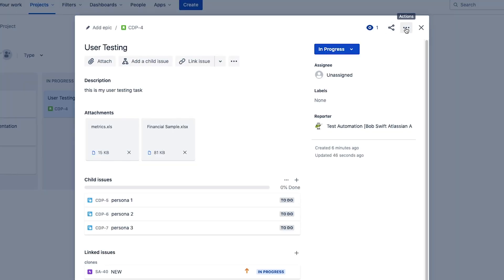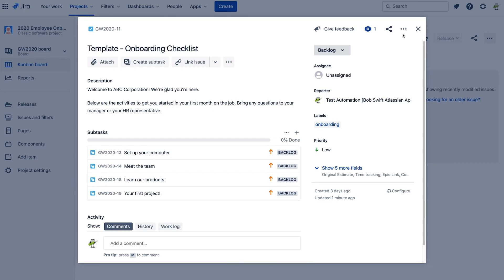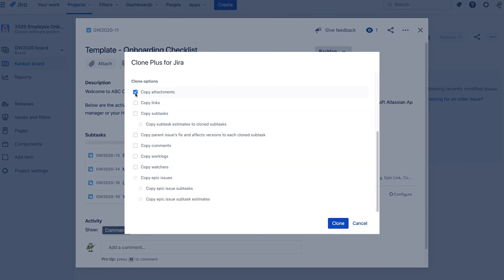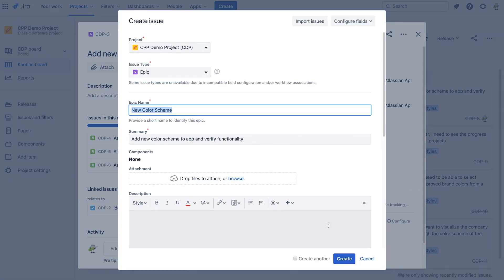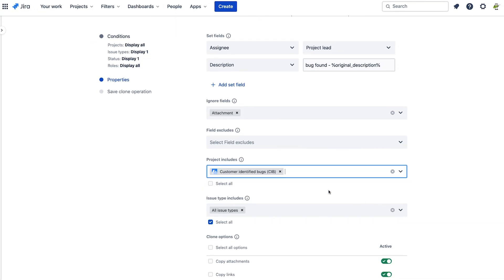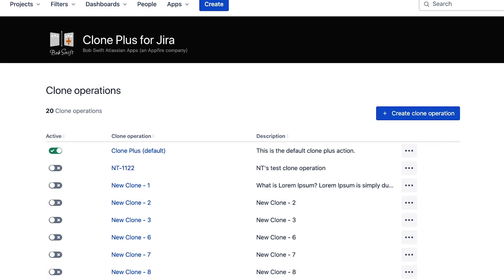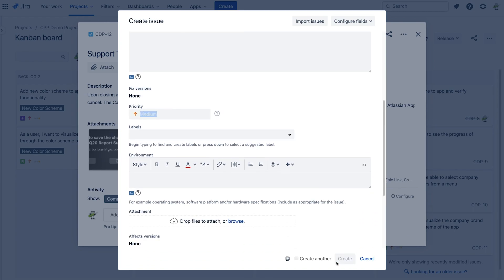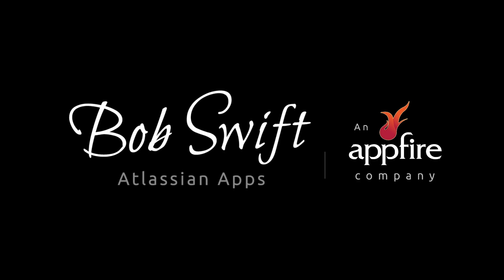Product Overview of Clone Plus for Jira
Clone Plus for Jira (formerly a Bob Swift app) offers a faster, more automated way to clone, bulk-clone, and customize your Jira issues.

The Appfire platform features dozens of top-selling apps that help teams worldwide solve big challenges.